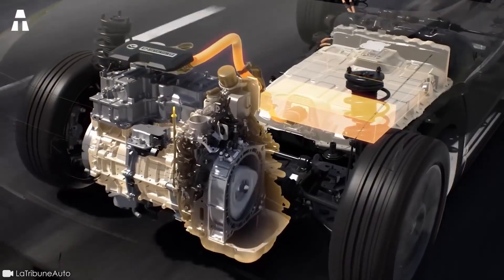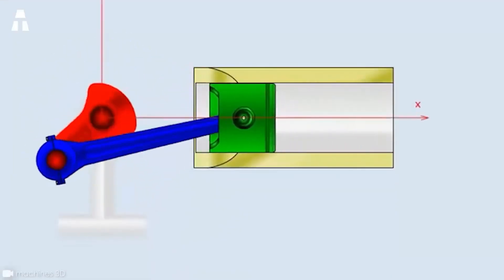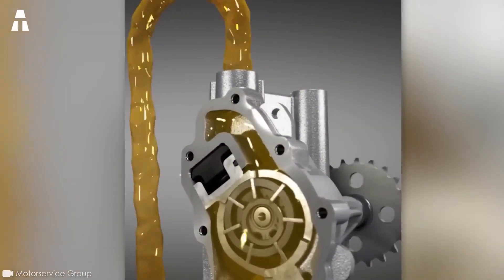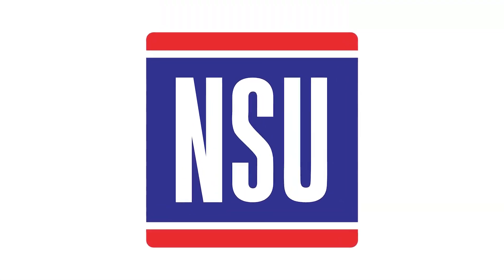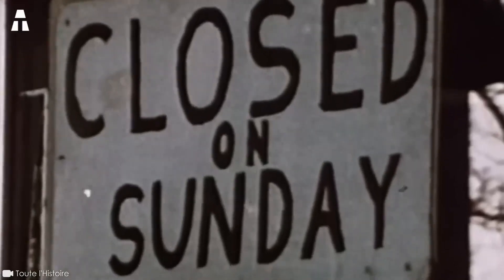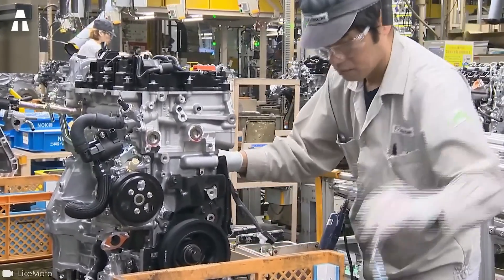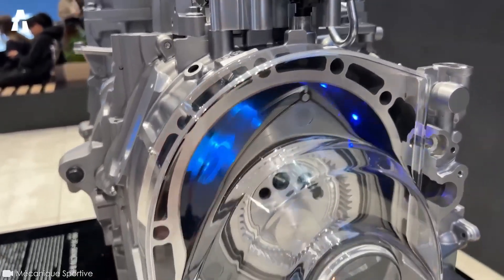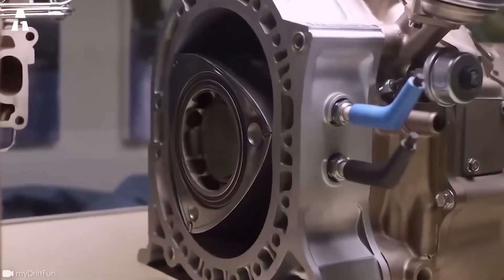The Wankel Engine Makes a Comeback at Mazda!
It's a fact: the Wankel engine is making a comeback at Mazda! Before we talk about its rebirth, how about a brief description? To begin with, the Wankel engine is a rotary piston engine that describes a four-stroke cycle. Inside the engine, a triangular-shaped piston converts the energy produced by fuel combustion into mechanical energy. It is then transformed into mechanical rotational energy. This energy is transmitted to the crankshaft. Do you really know what a crankshaft is? Don't panic, the aTech team is here to help you!